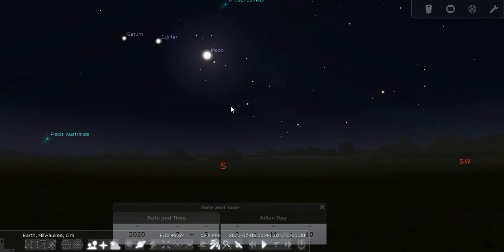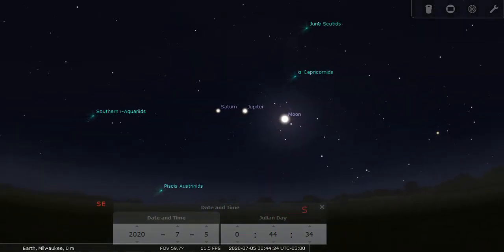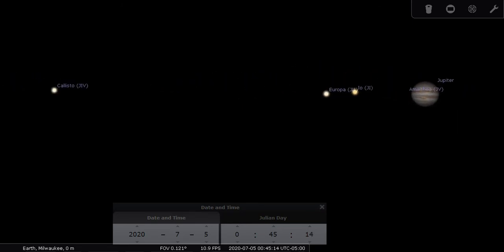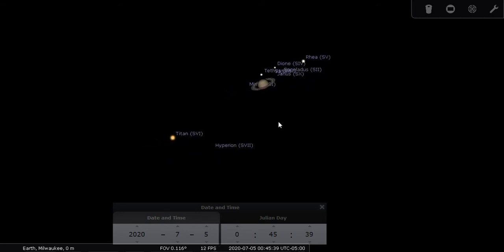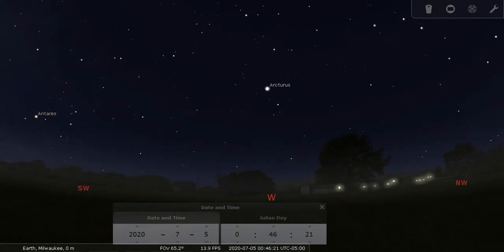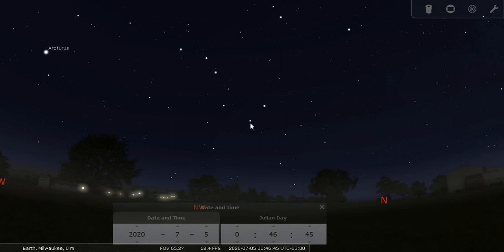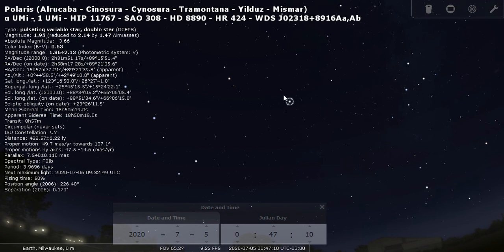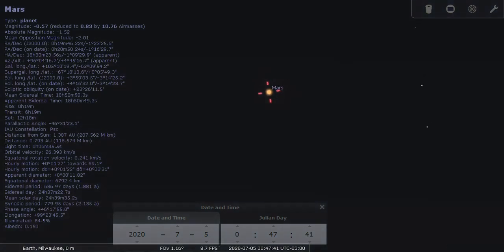Virtual Stargazing with the UWM Planetarium (May 7, 2020): Flower Moon, planets, and Arcturus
UWM Planetarium presenter Kieran Arnold shares some astronomical objects you can see on May 7, 2020. Highlights include the Flower supermoon, Jupiter and Saturn and their moons, and the alien star Arcturus.